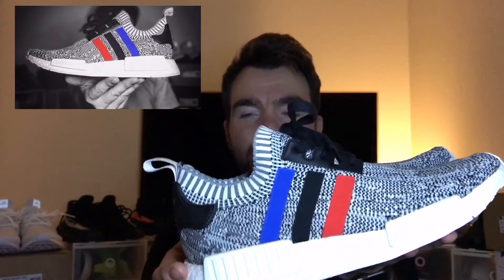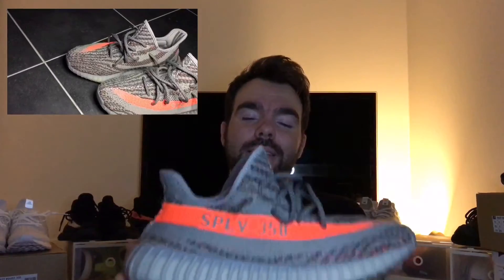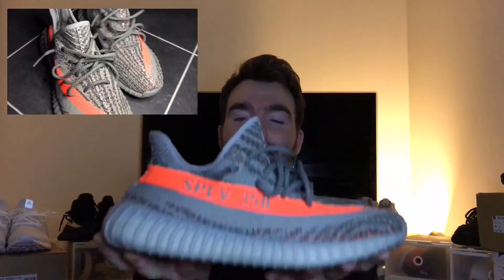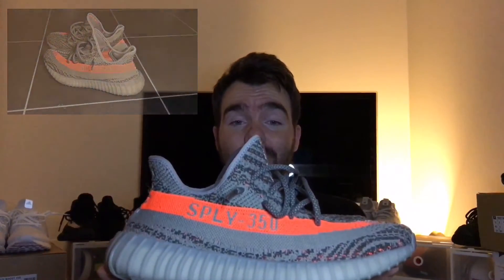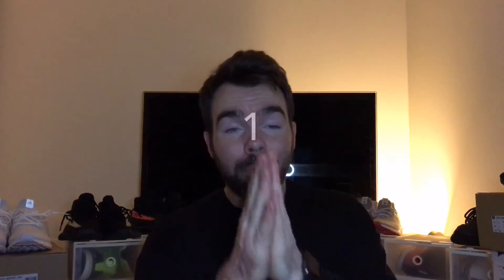BEST SNEAKERS 2016 !! Ty Kix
This is my New Years top 10 pickup 2016. My personal favourites

The New Years GIVEAWAY WINNER will be announced on my Instagram tomorrow so you have
till midnight to

AND
COMMENT the special word in the Vlog